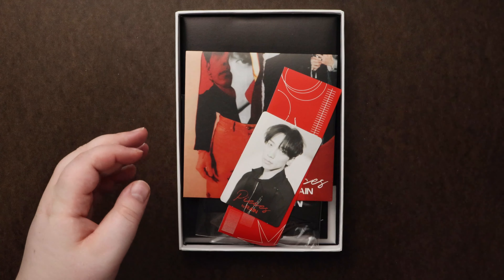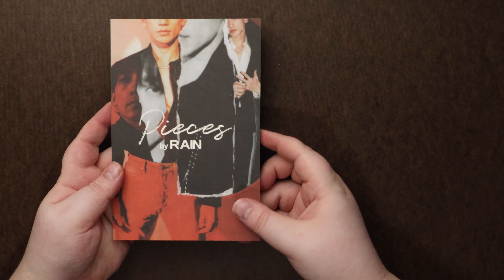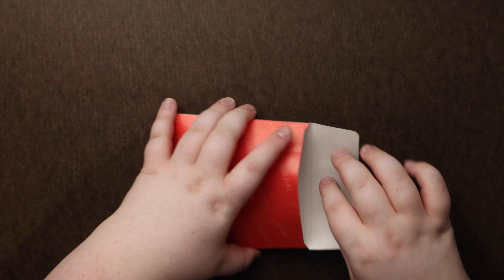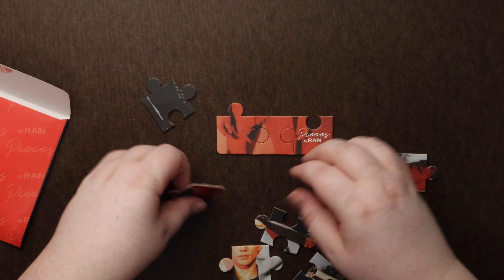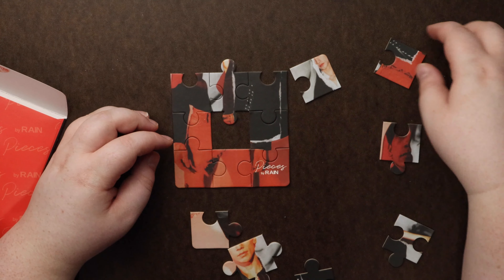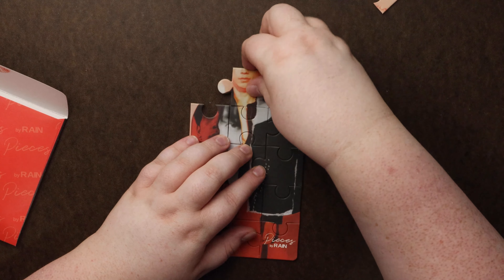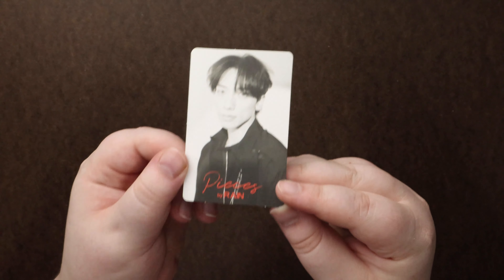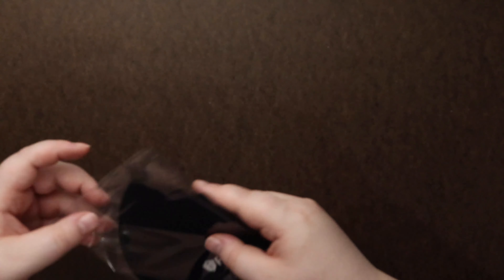Unboxing | RAIN Mini Album PIECES by RAIN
Bought my copy from:
ChoiceMusicLA